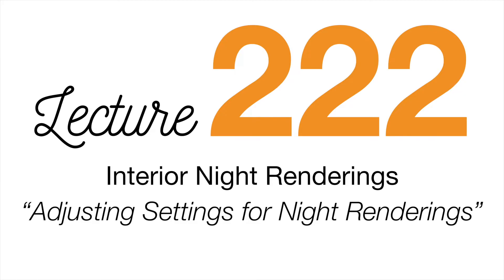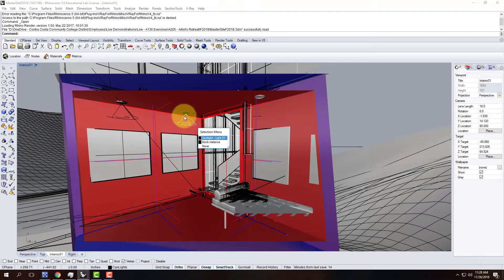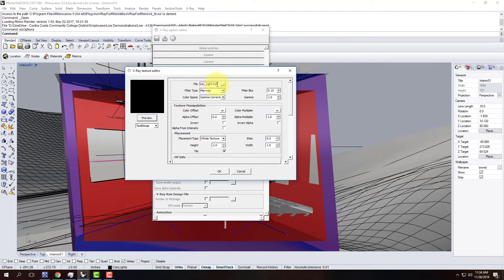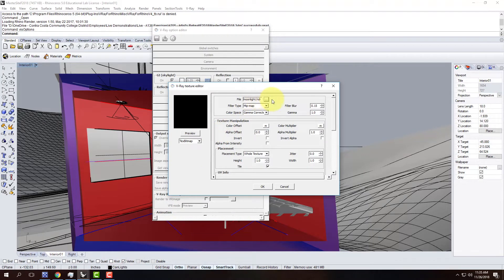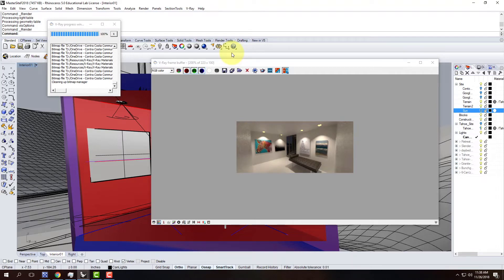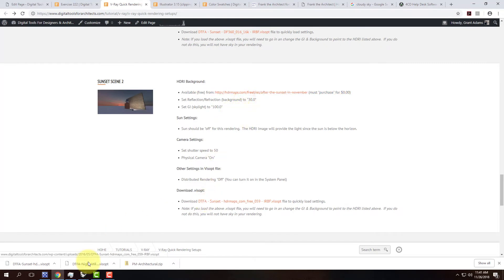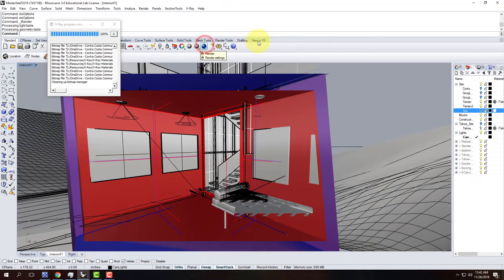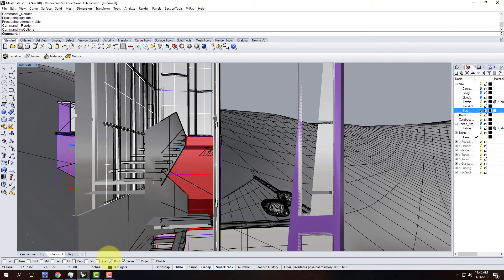Lecture 222 - Interior Night Renderings (Fall 2018)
An overview of setting up an interior night rendering.  Includes installing a night HDRI background and adjusting V-Ray settings for a night rendering.